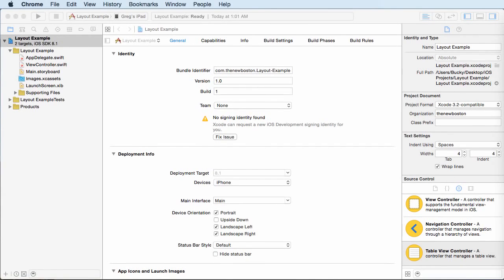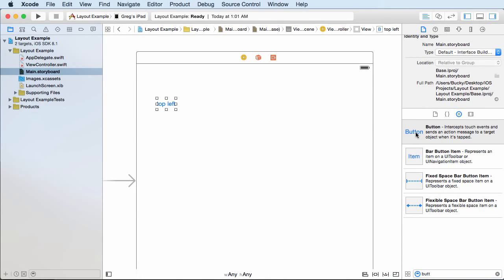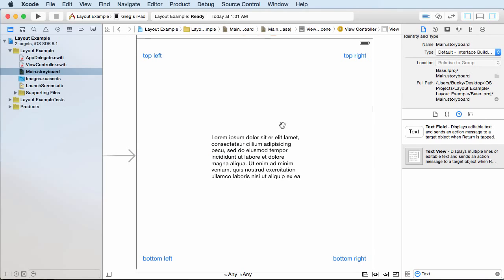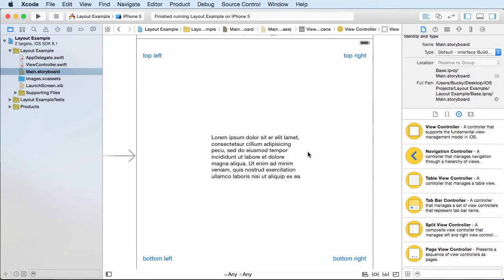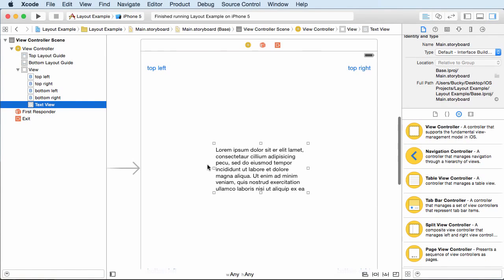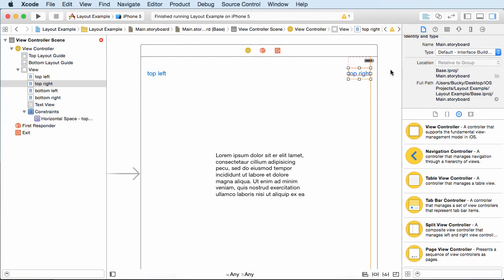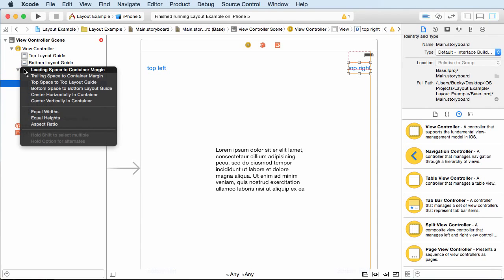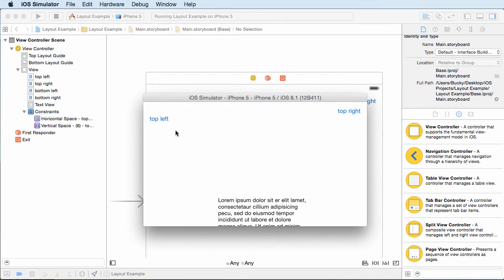10 iOS Development with Swift Tutorial 10 Layout Constraints YouTube